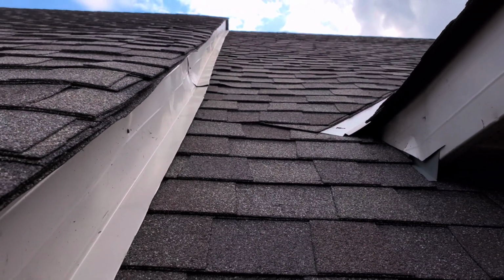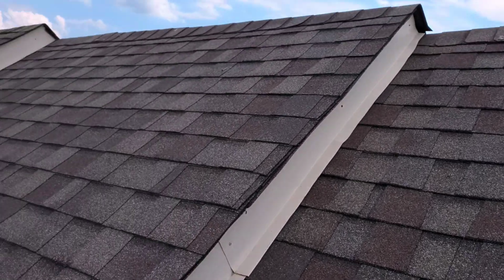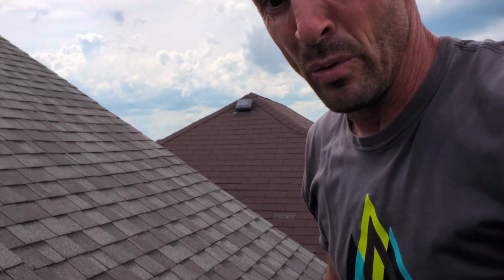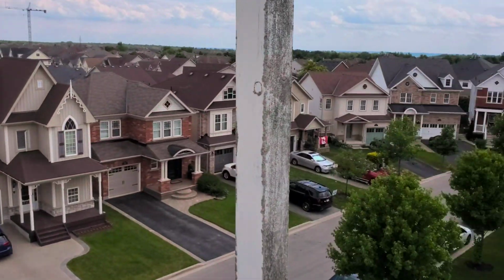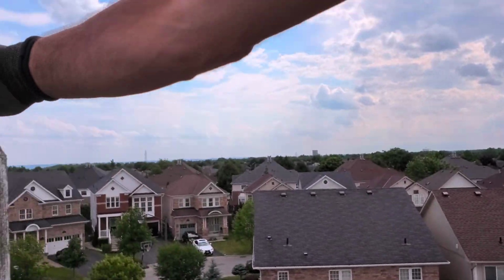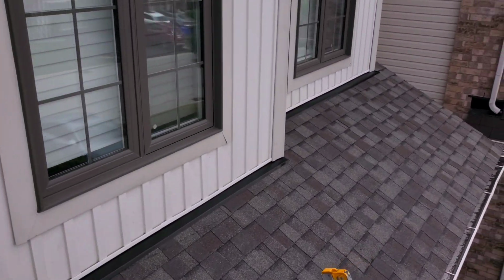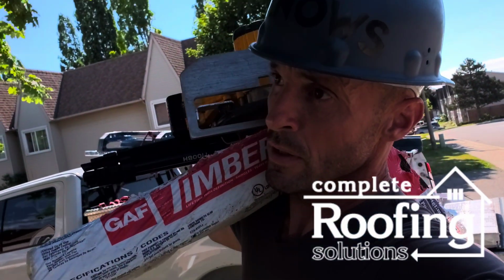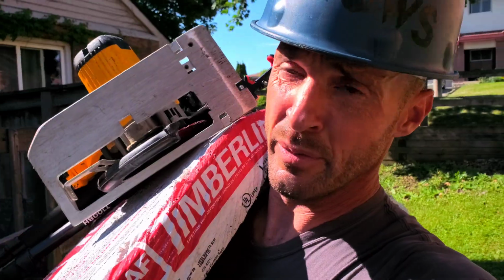Roofing: this is how you collect cheques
Today I closed the deal on a roof we just completed and later did a repair on a bad install by a local company